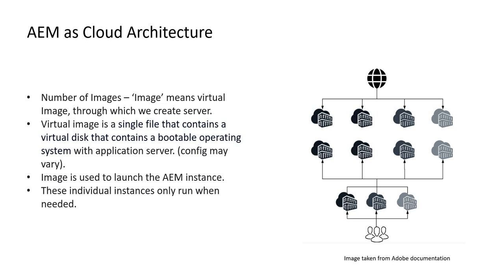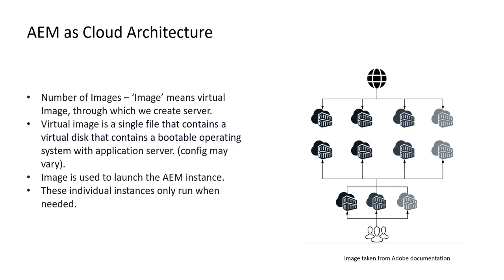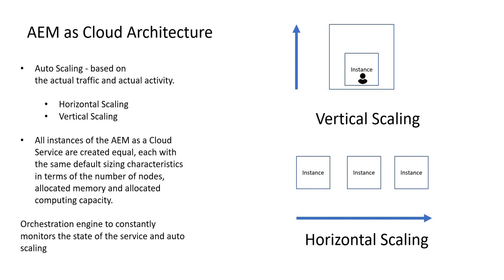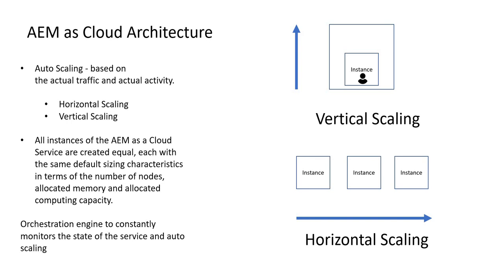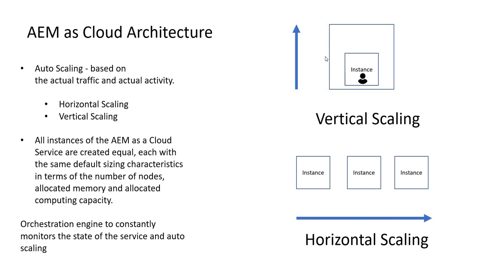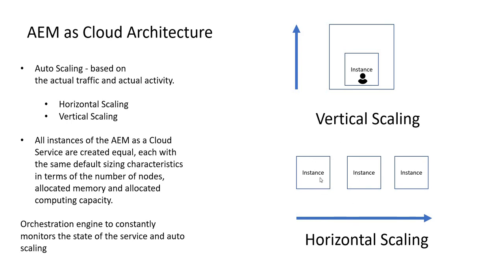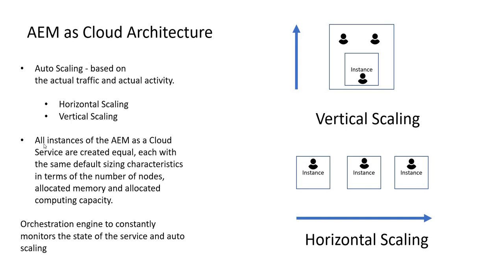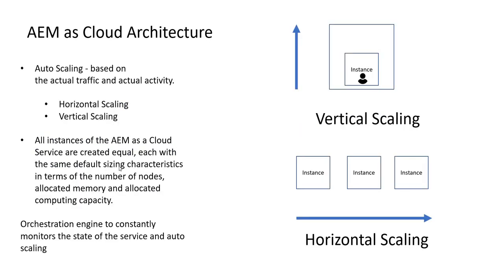AEM as Cloud Architecture | Adobe Experience Manager (AEM)